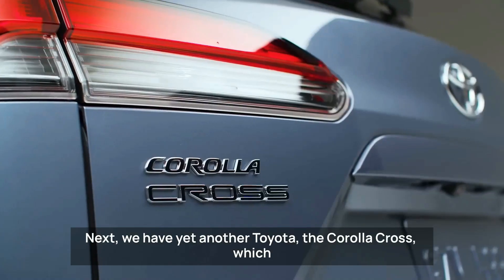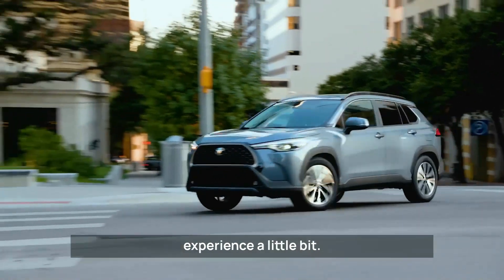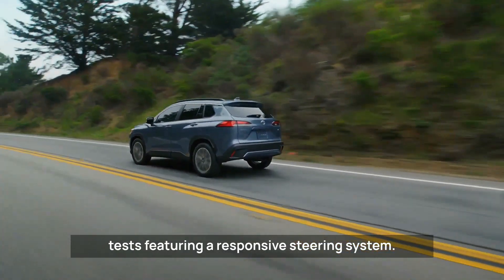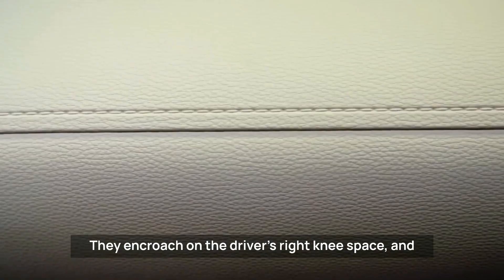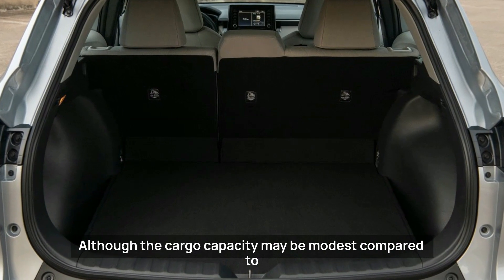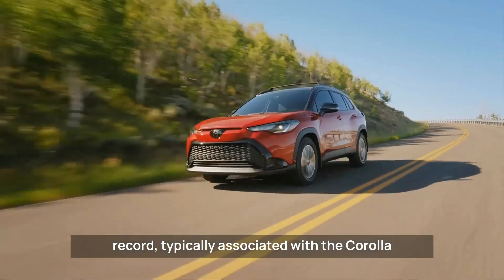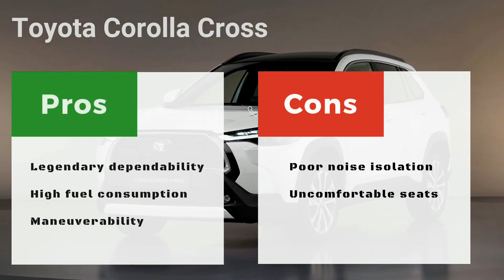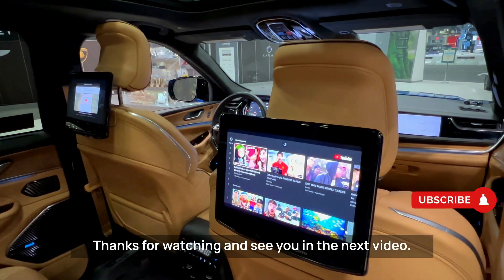Best Reliable New SUV in 2023 for under $35,000 find out why you should choose Toyota Corolla Cross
Looking for a new SUV that's affordable and reliable? Look no further than this video! In Part 2 of our series, we dive into the second best new SUVs you can buy in 2023 for under $35,000 which is the Toyota Corolla Cross. We highlight the top features as well the most notable drawbacks, ensuring you get the best value for your money. Don't miss out on these top picks for your next affordable and reliable SUV!